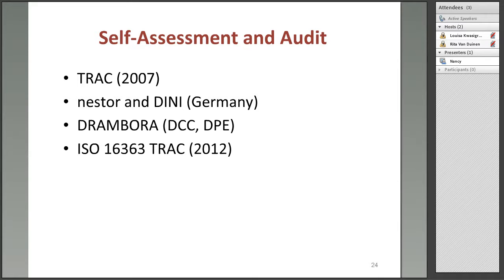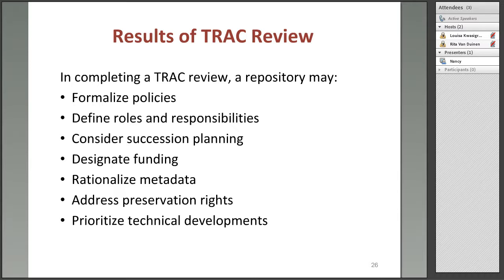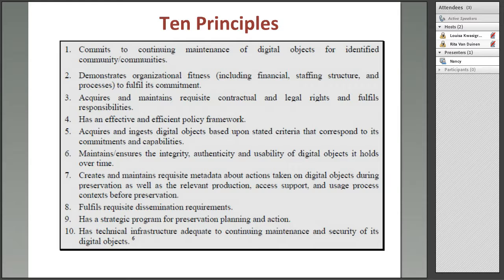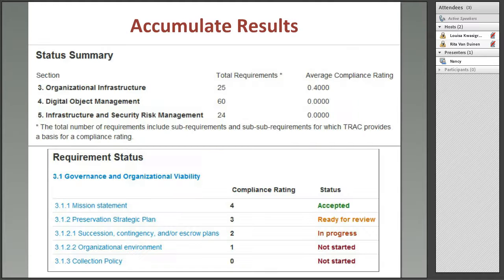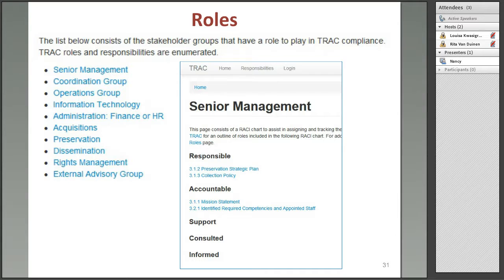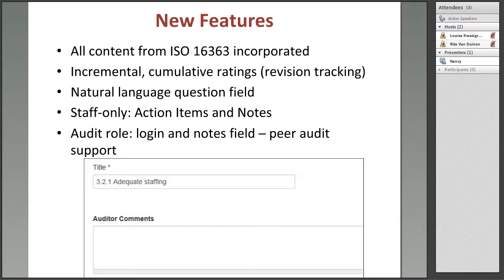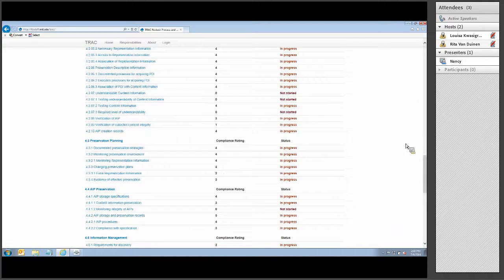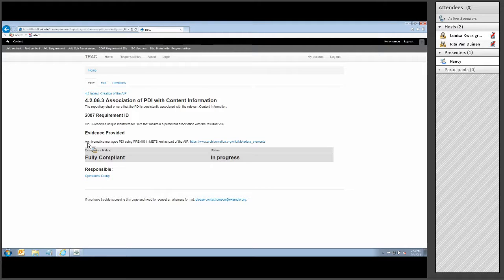E Research Peer Network and Mentoring Group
Supplemental recording to the June 11, 2014 webinar featuring guest speaker Nancy McGovern, Head of Curation and Preservation Services at MIT Libraries.